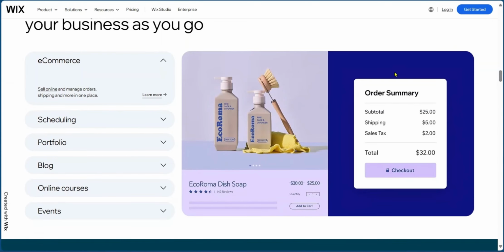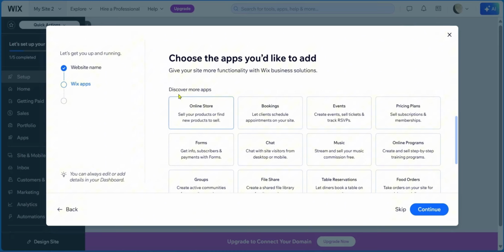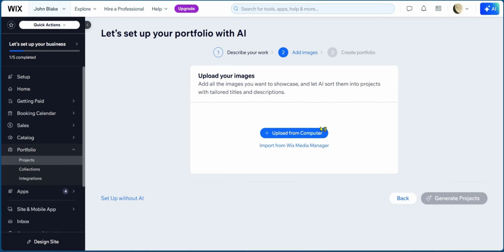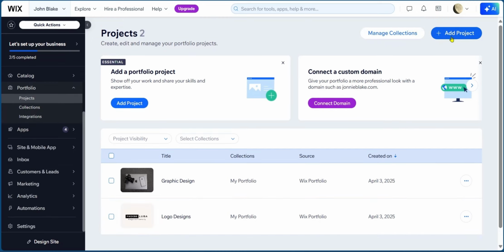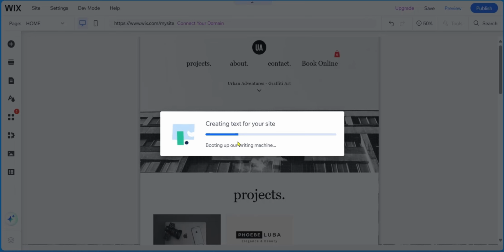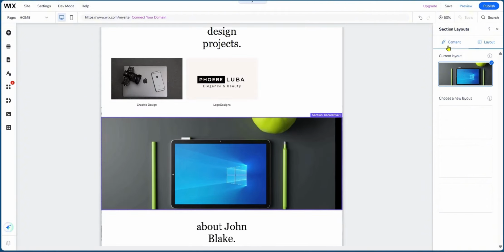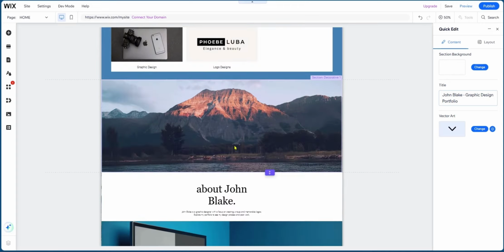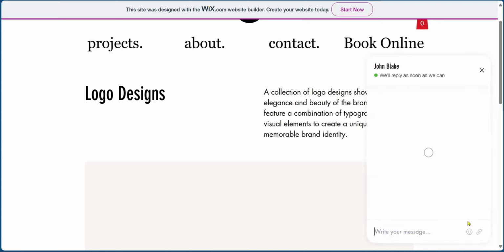Build a Wix Portfolio Website: Wix Website Tutorial for Beginners!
In this step-by-step video, you’ll learn how to build a Wix portfolio website in using the latest tools and features on the platform. This Wix website tutorial is perfect for beginners looking to showcase their work, whether you're a designer, photographer, writer, or freelancer. We’ll guide you through choosing a template, customizing your layout, adding portfolio galleries, and optimizing your site for both desktop and mobile. You'll also learn how to connect your domain, set up contact forms, and fine-tune your design for a professional finish. No coding skills are required—just follow along to launch a fully functional and visually stunning online portfolio. Wix’s editor makes building your personal brand easier than ever. Create and publish your portfolio with confidence using this beginner-friendly tutorial.